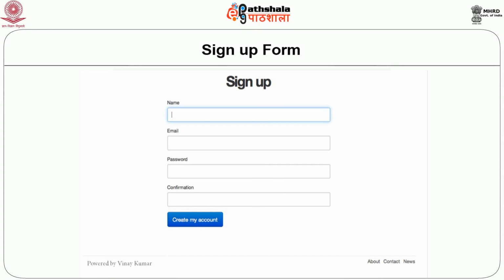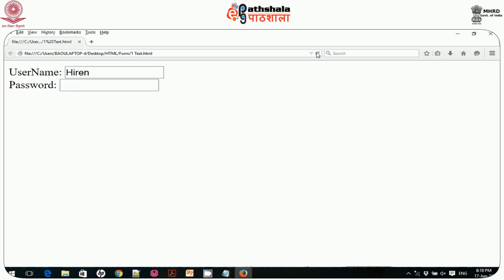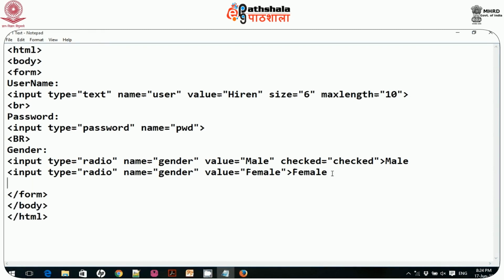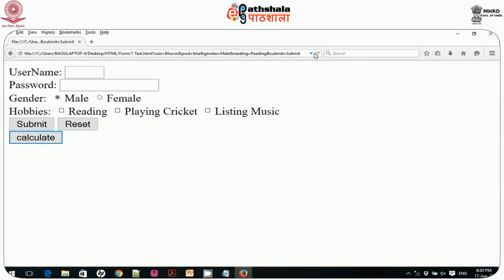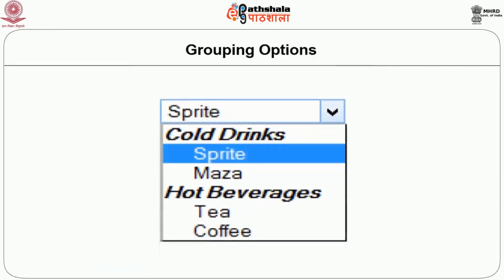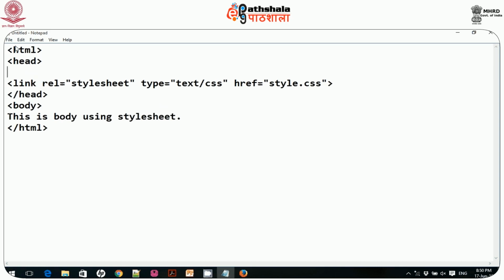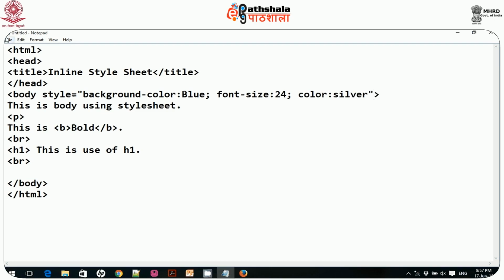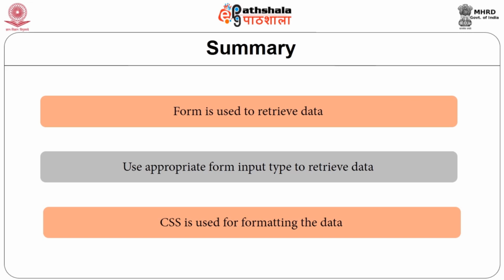A Crash Course on HTML CSS II SME